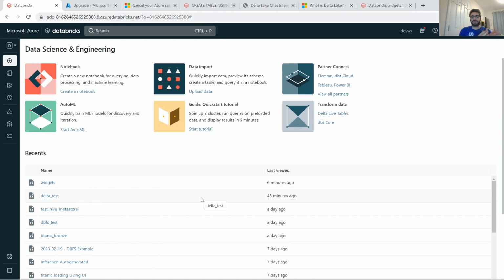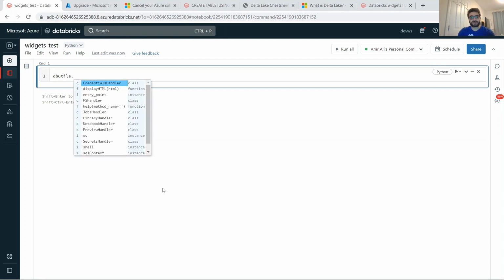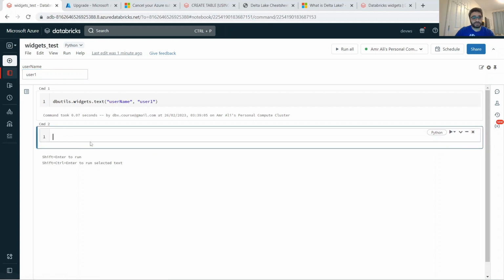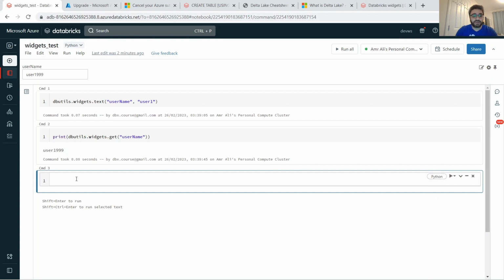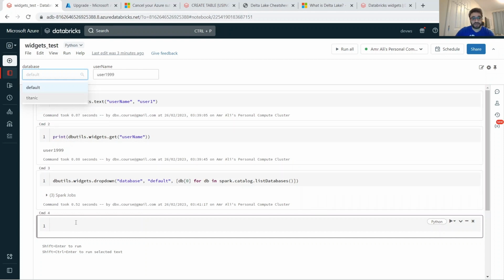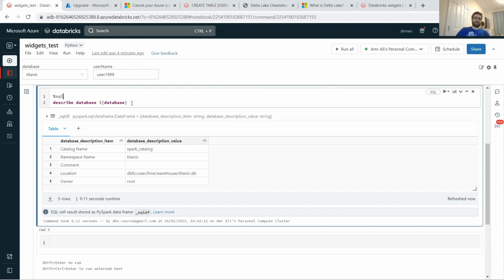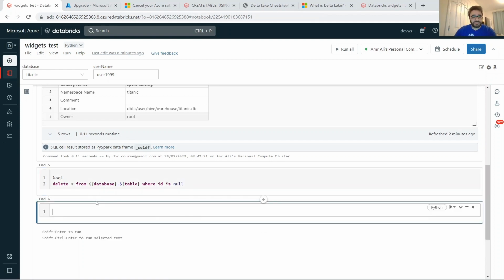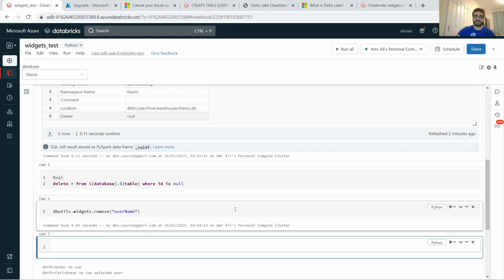05 Nodebooks Widgets